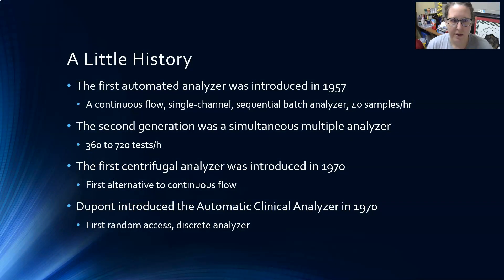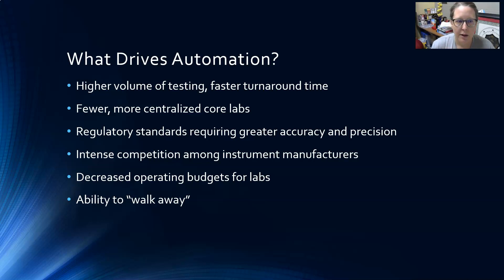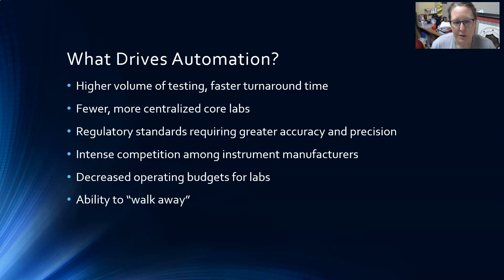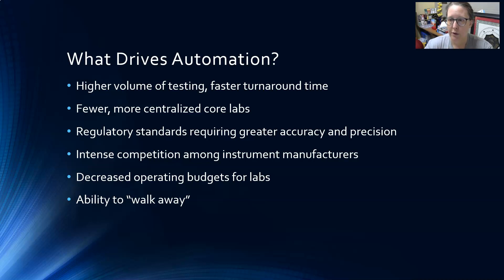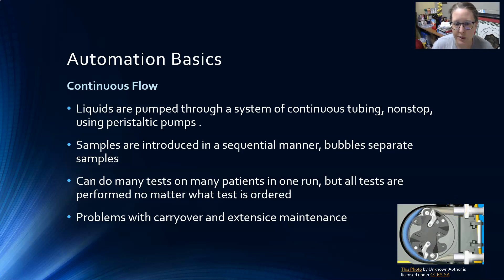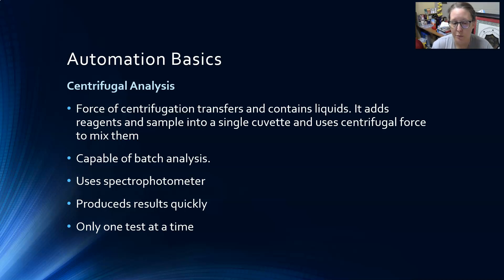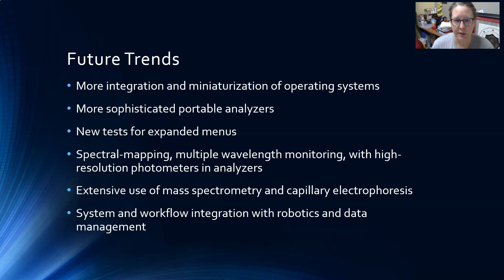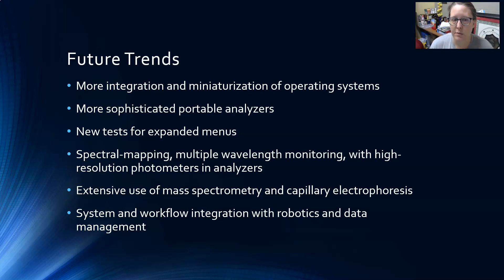Automation Basics in Clinical Chemistry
This video covers a brief history of automation in clinical chemistry, the forces that drive automation, and its advantages. We also look at the difference between continuous flow, centrifugal and discrete analysis, and the difference between random access and batch analyses. And we finish with what to consider when selecting an analyzer and future trends in automation.